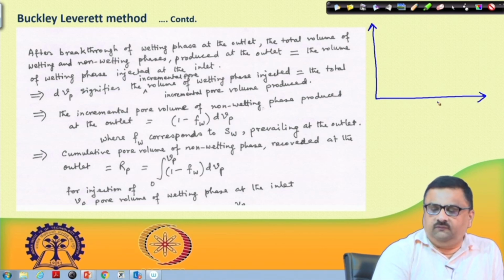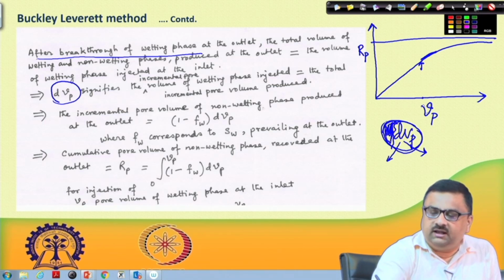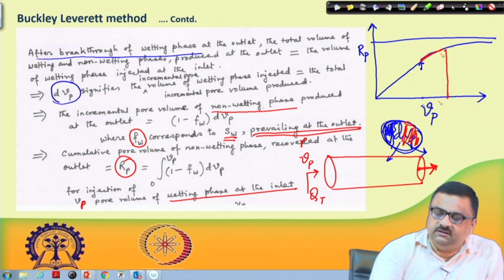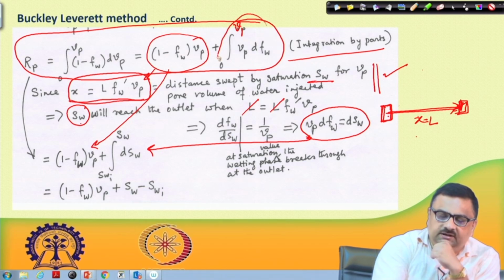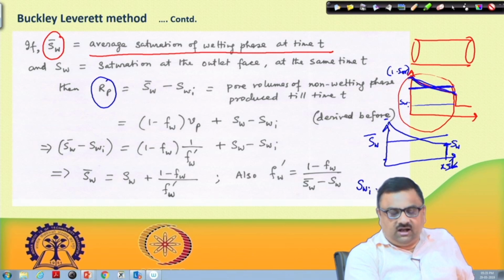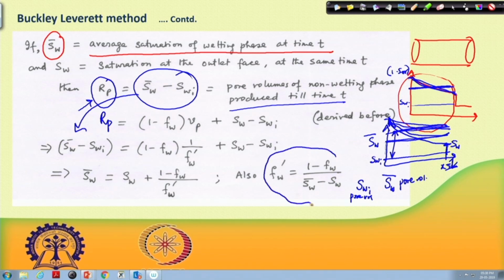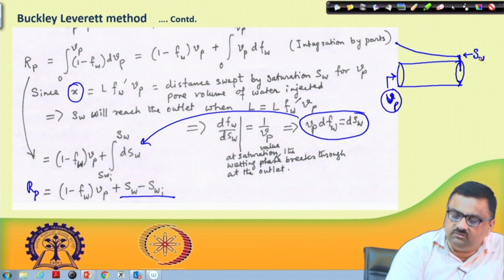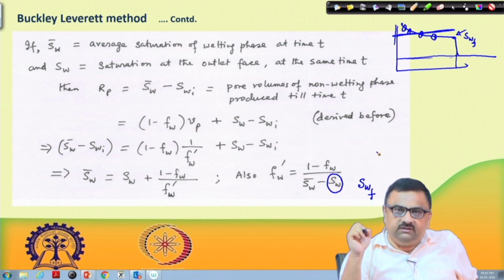Lecture 43: Immiscible Flow (Contd.)